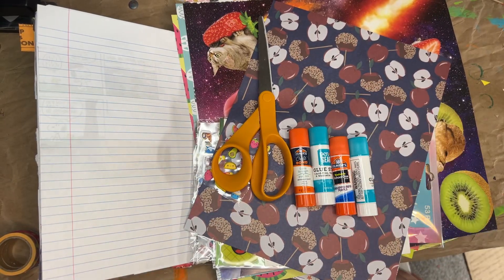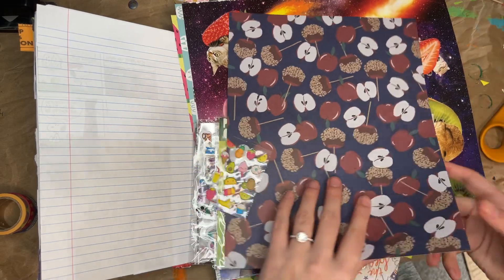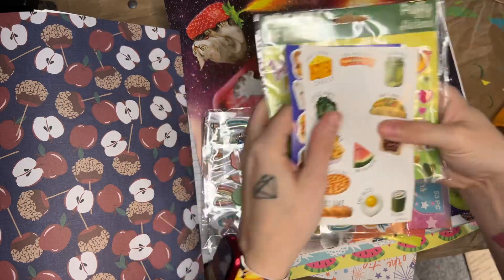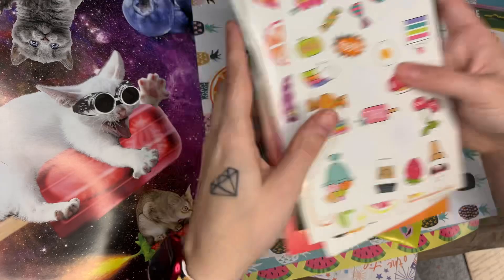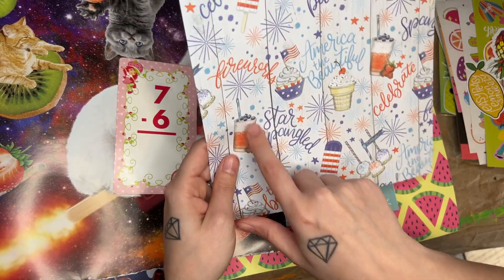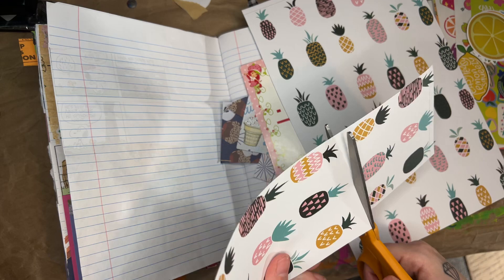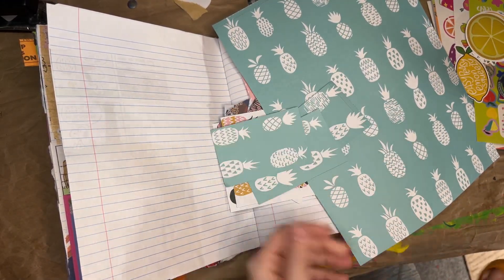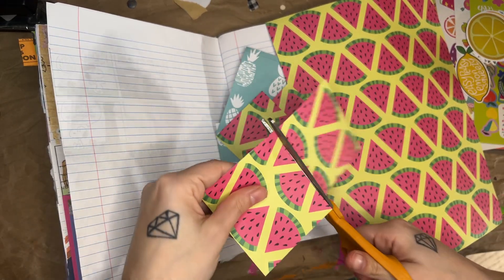A fruit themed gluebook page for the doubleclickconnectchallenge collab!